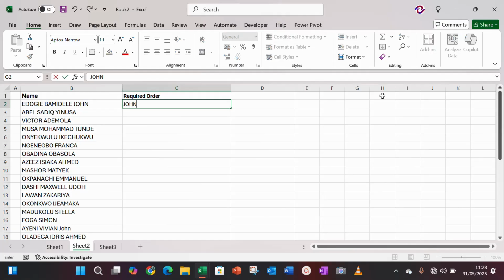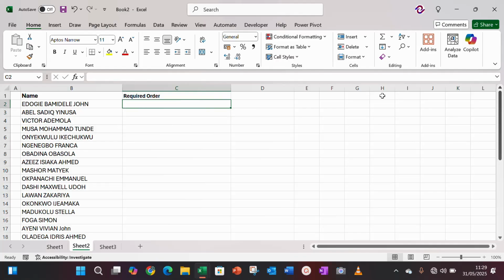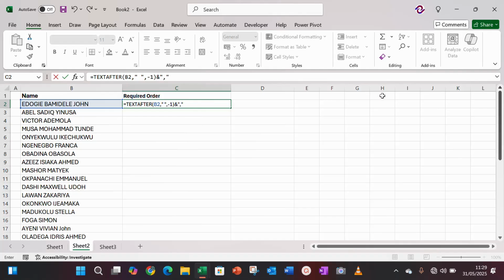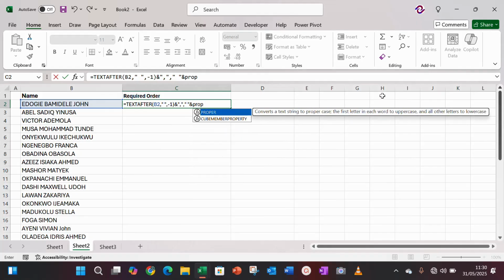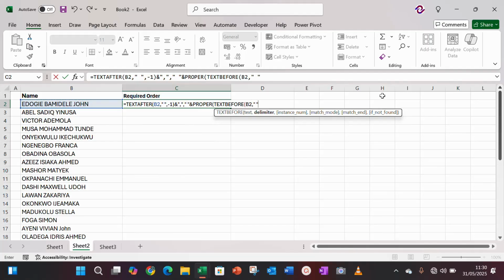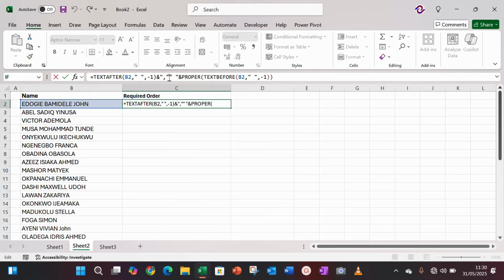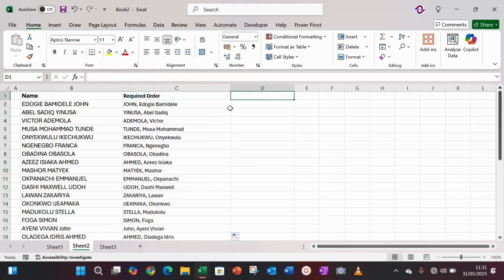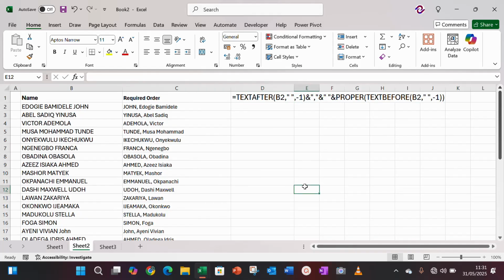HOW TO REARRANGE/SORT NAMES USING EXCEL FORMULAS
Using Excel formulas to rearrange names (like splitting full names into first/last or reordering them) is crucial for data cleaning, analysis, and presentation, enabling better filtering, sorting, and lookups, leading to clearer insights and automated management, saving huge time compared to manual entry. It transforms messy data into structured, usable formats for reports, mail merges, or database entry, enhancing efficiency and reducing errors.